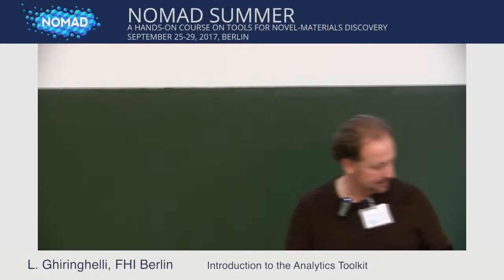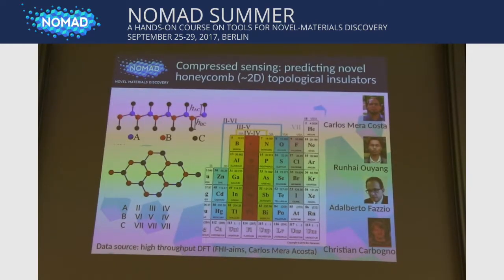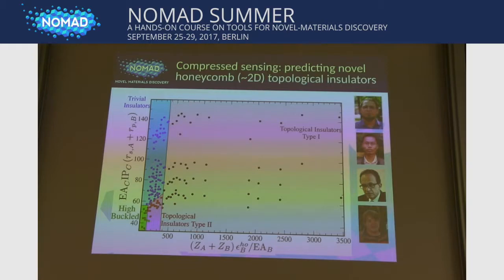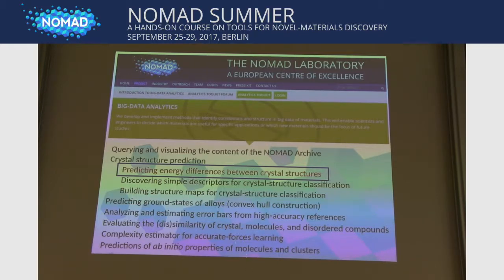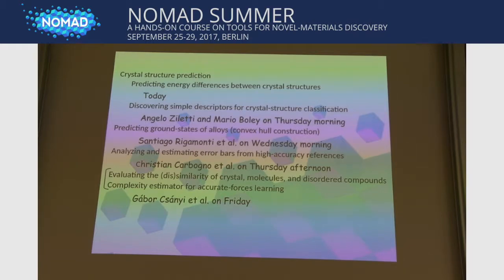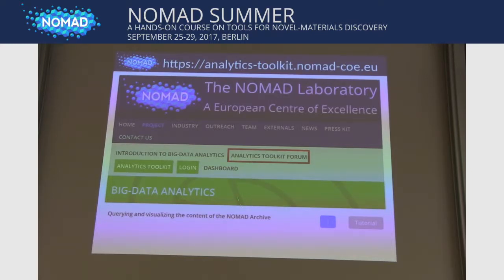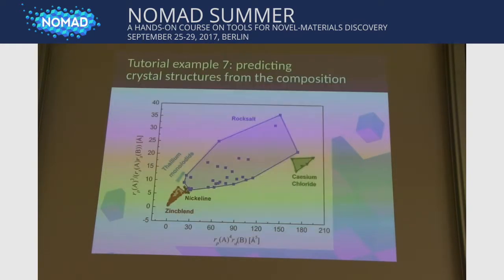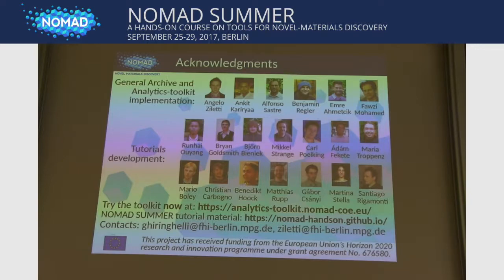10: Luca Ghiringhelli - Introduction to the Analytics Toolkit